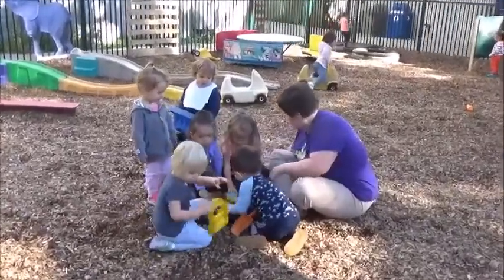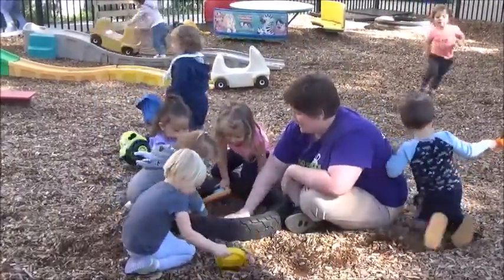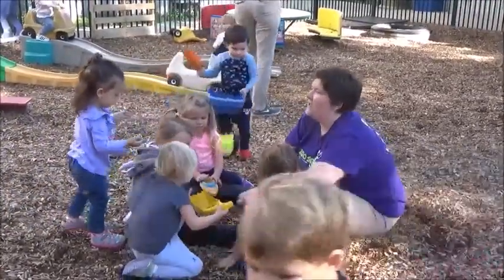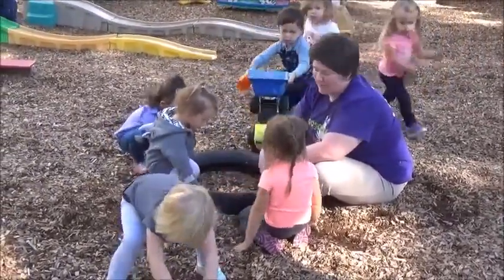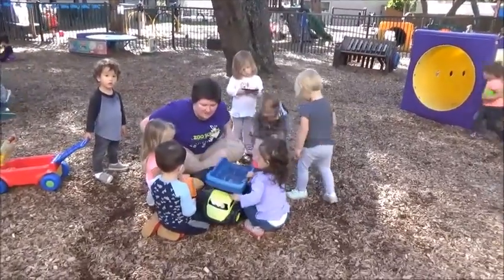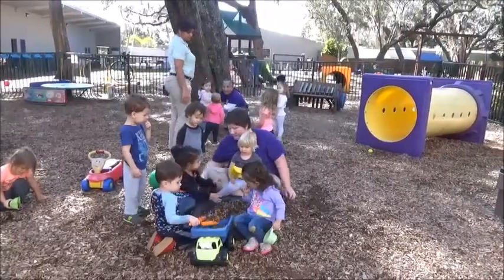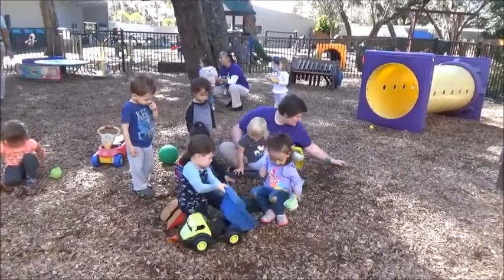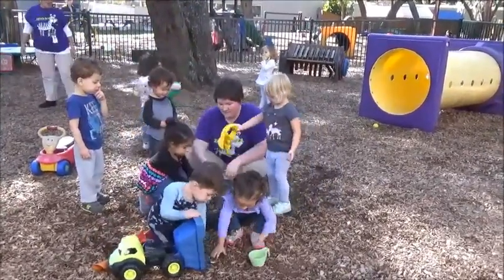Encouraging Play 2s